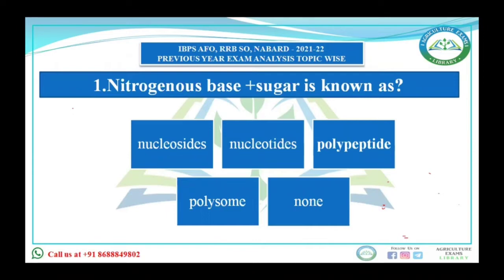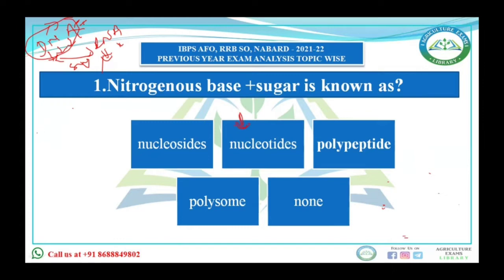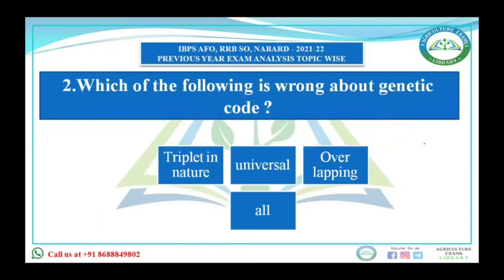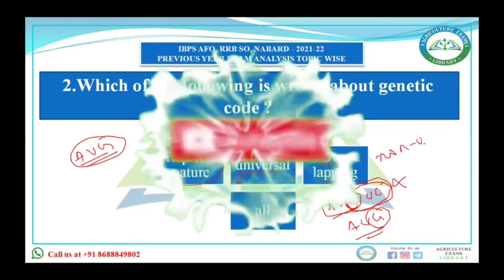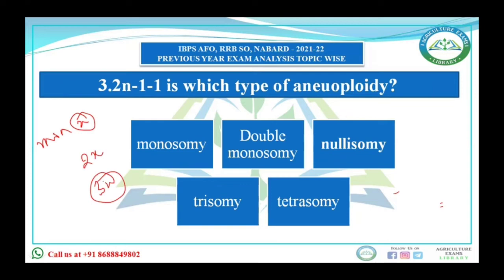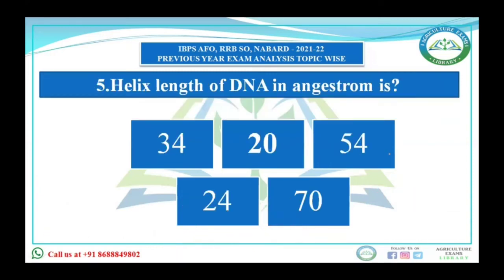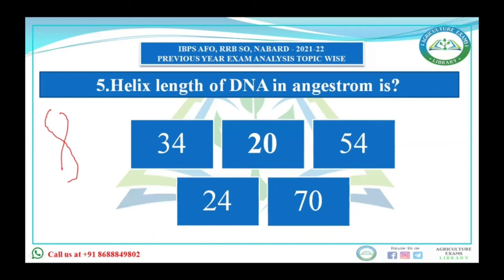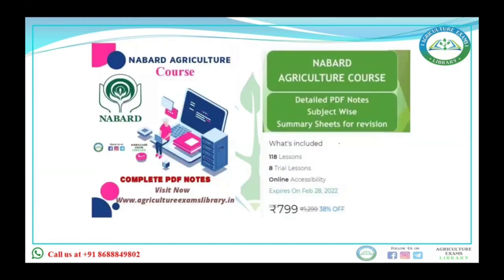DAY - 39 NABARD PREVIOUS YEAR PAPERS ANALYSIS TOPIC WISE